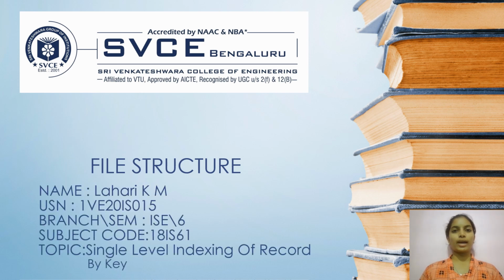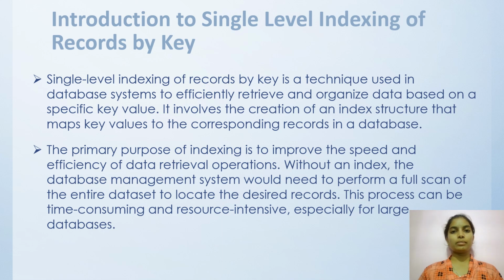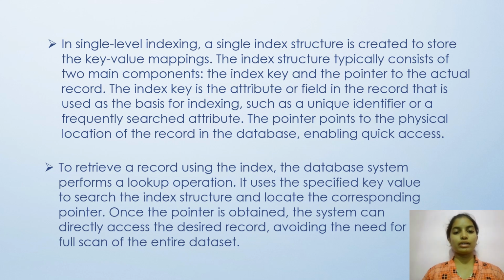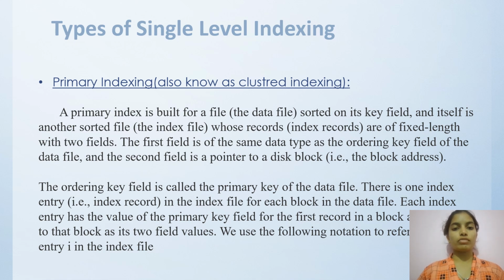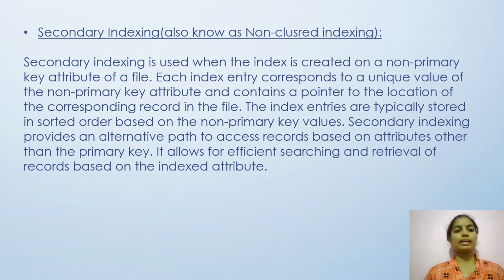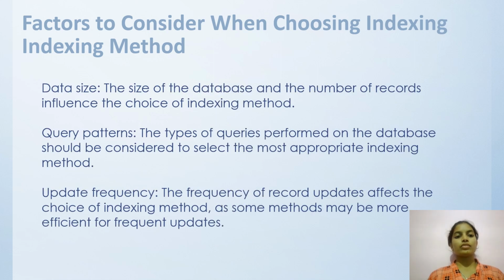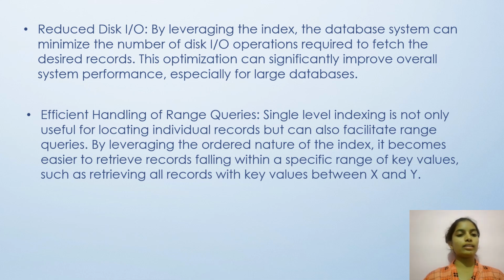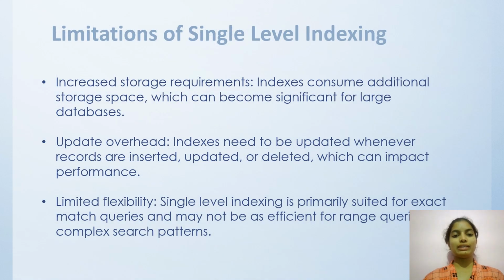Single level indexing of record bye key||18IS61